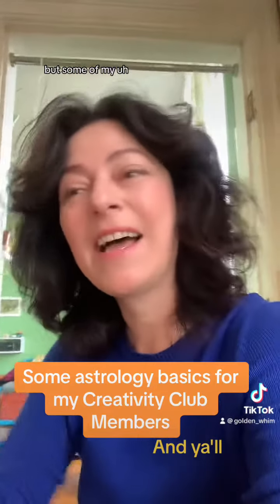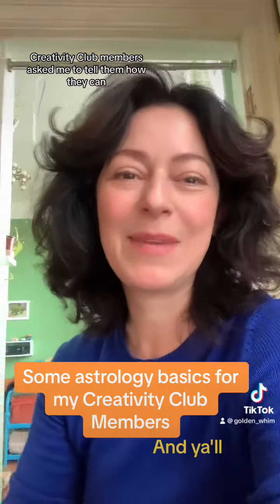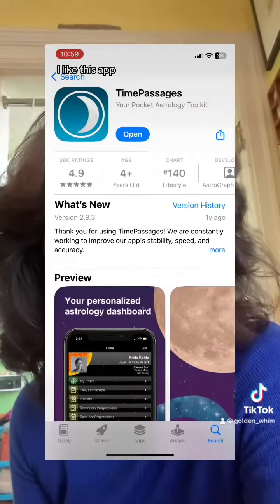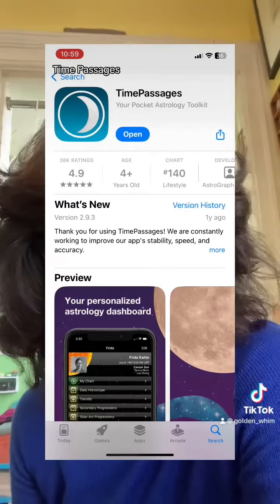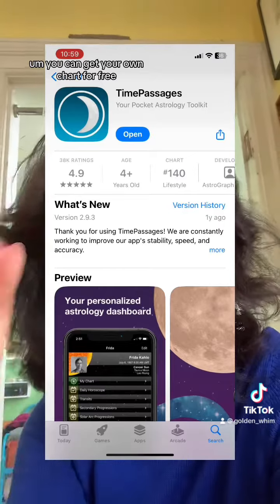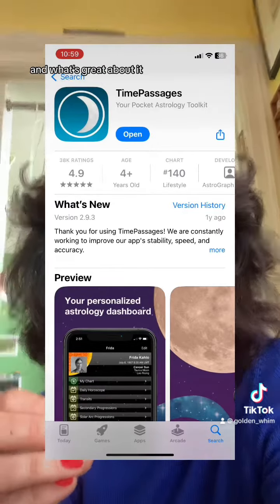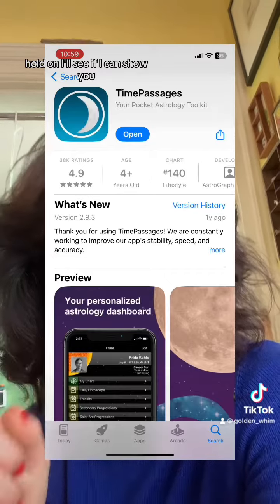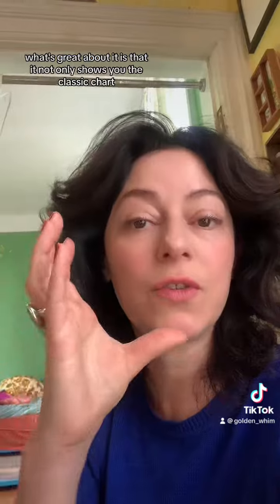Astrology info for my peeps